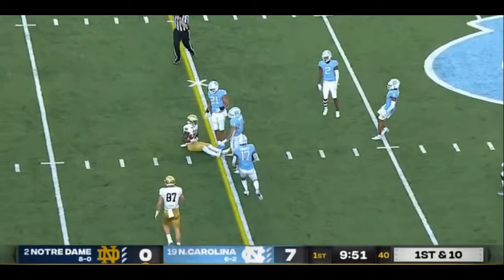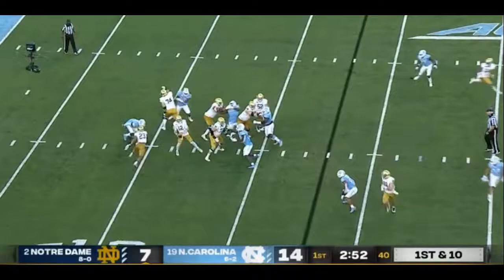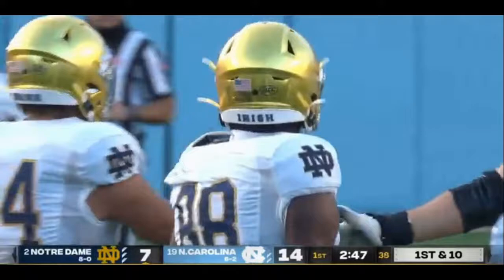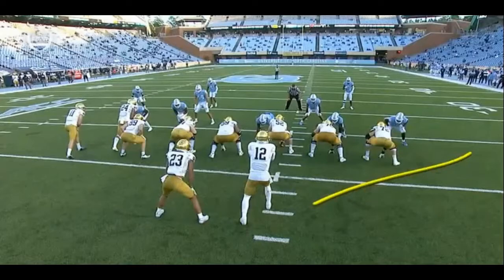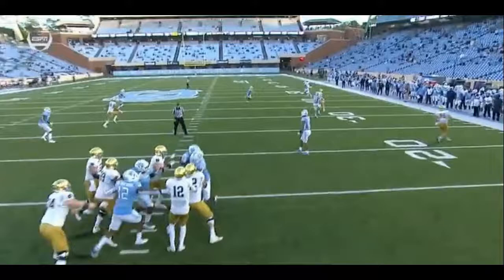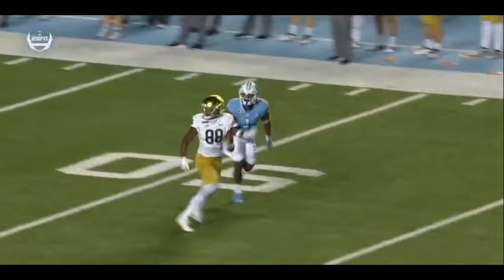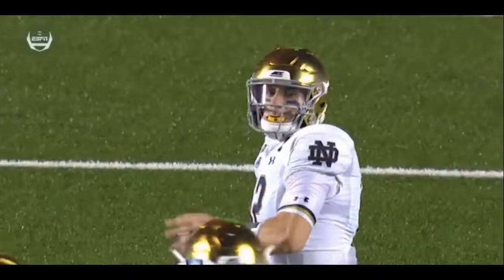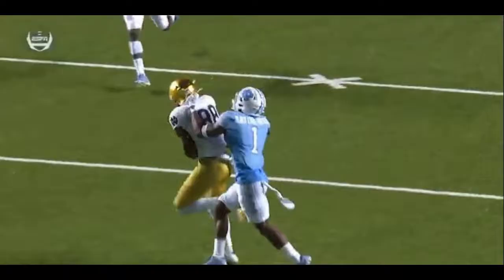Javon Mckinley Highlights/ Notre Dame vs. North Carolina